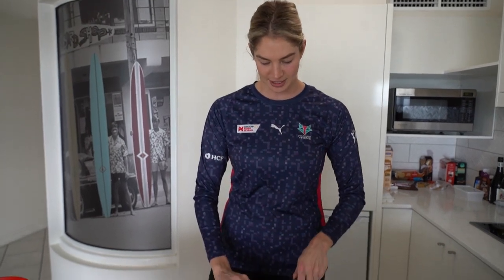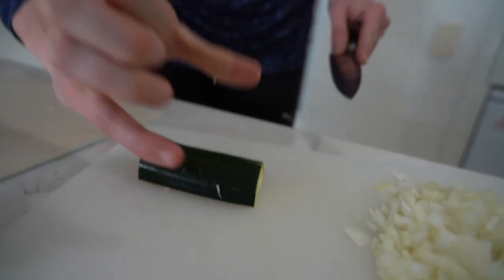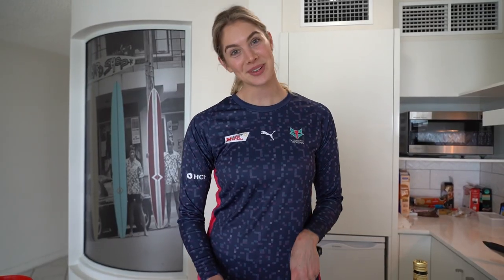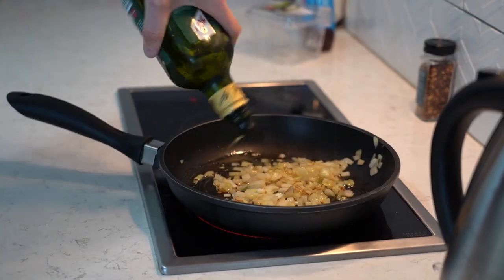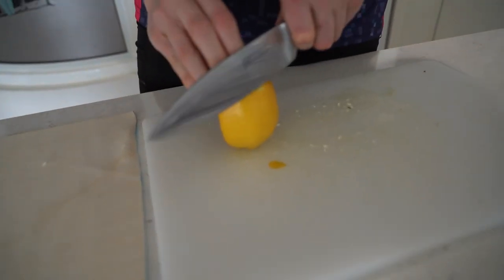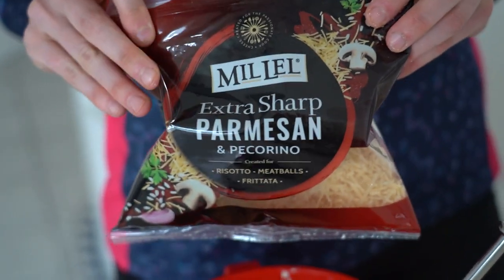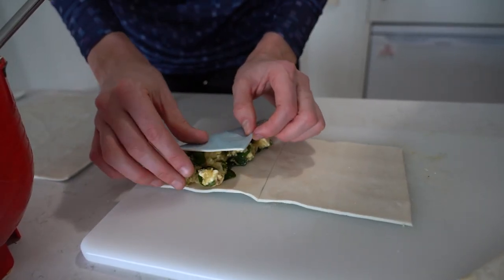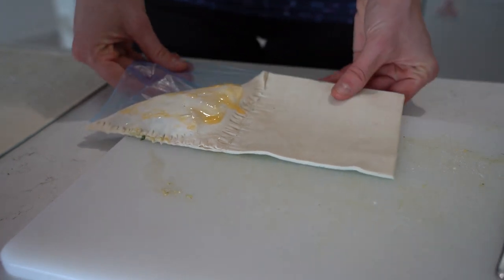Cooking with Kaylia - Spinach and feta triangles!